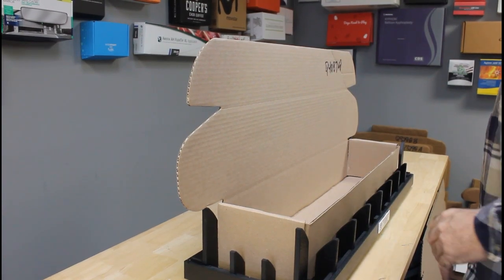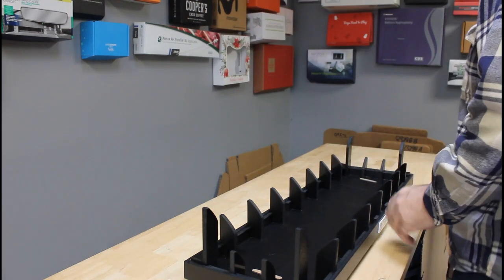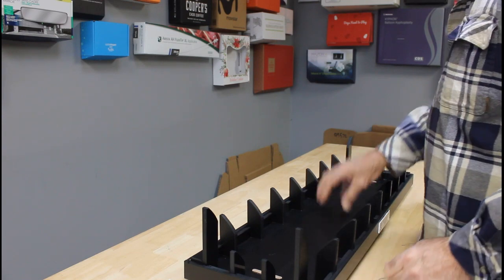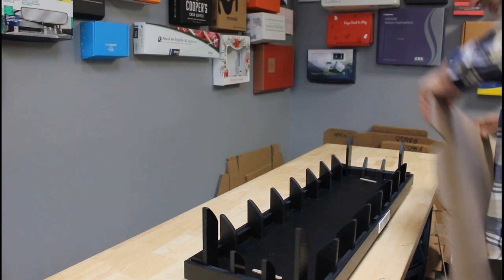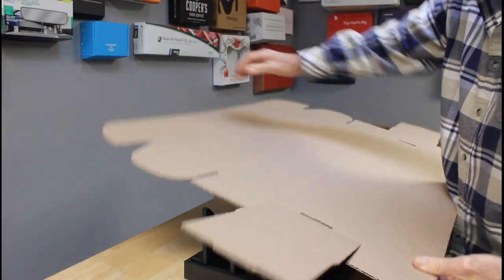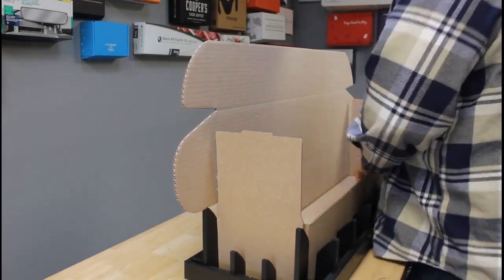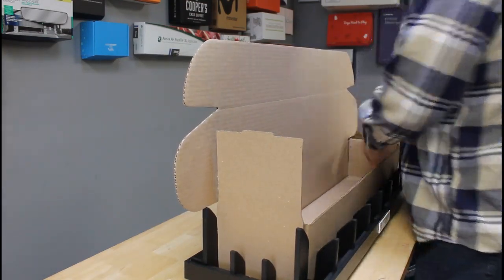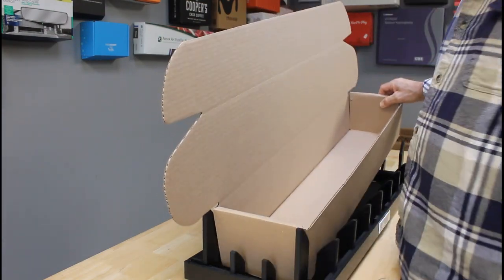How to Fold a Long Corrugated Mailing Box 30.5 x 6.5"